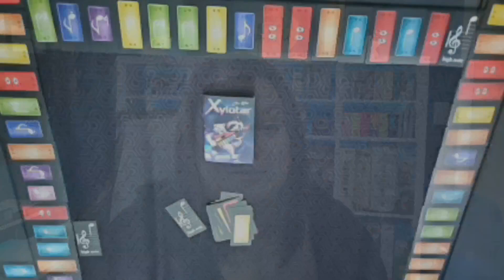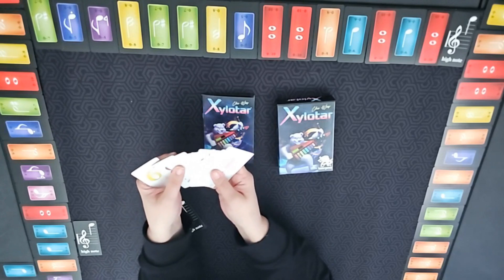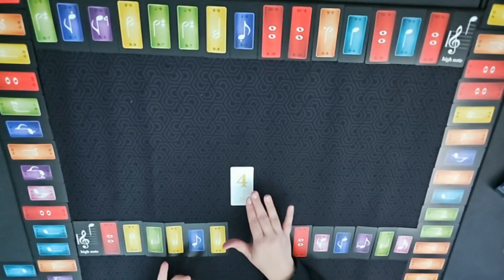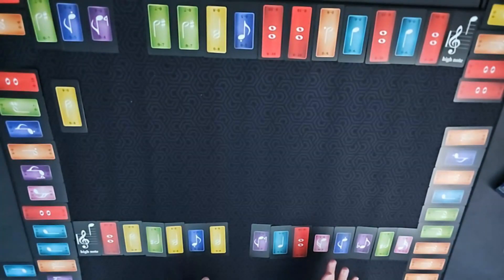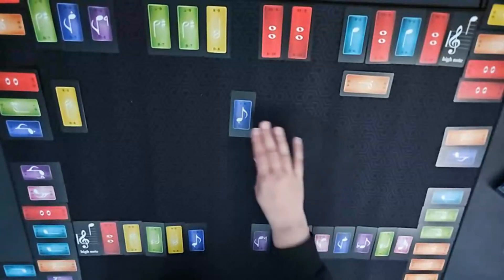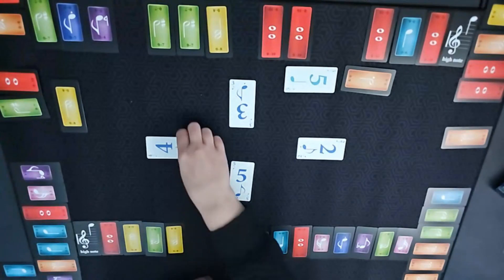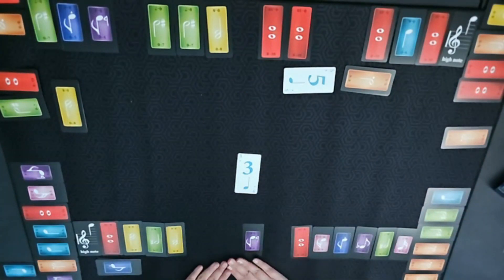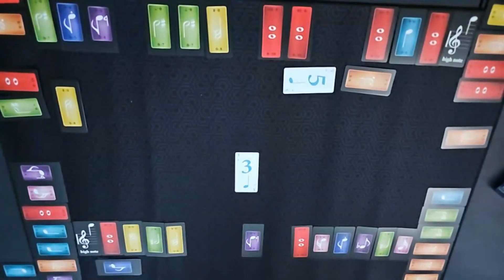Checking Out Xylotar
Welcome to Mel's Board Game Room.
Last year I played a trick taking game that blew my mind. Magic Trick. A trick taking game that you play blind. That's right! You can't look at the card value. It was self published by the designer Chris Wray and therefore wasn't available to purchase.
Good news! It was recently republished as Xylotar.

Xylotar
2024
3-5 Players (with a 2 player variant)
30 Minutes
Designed by Chris Wray
Published by Bézier Games